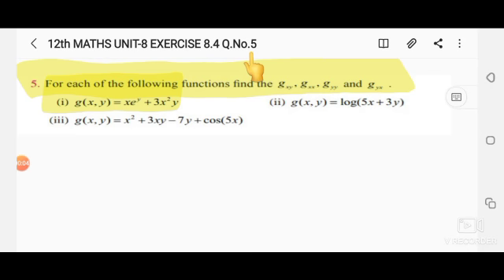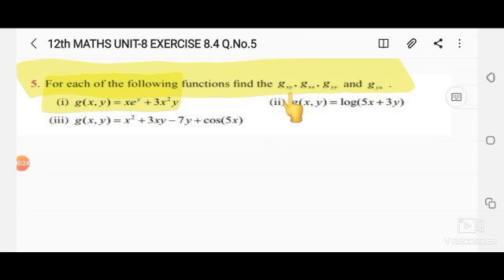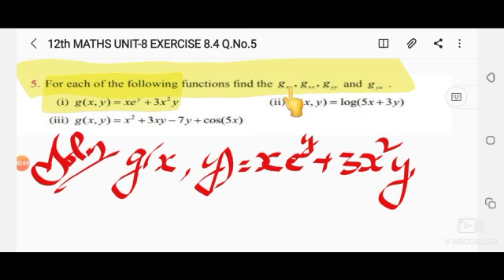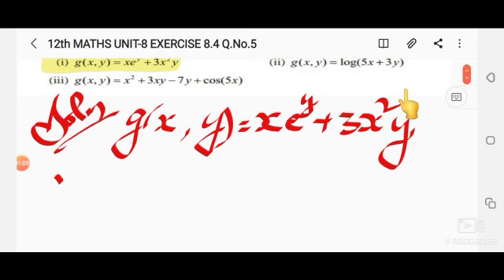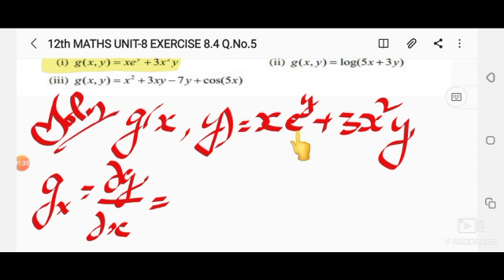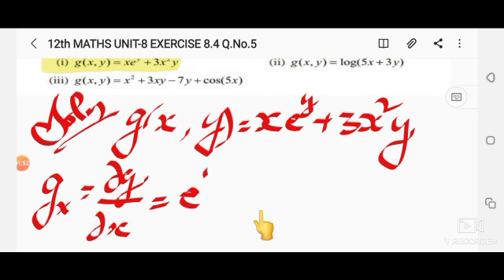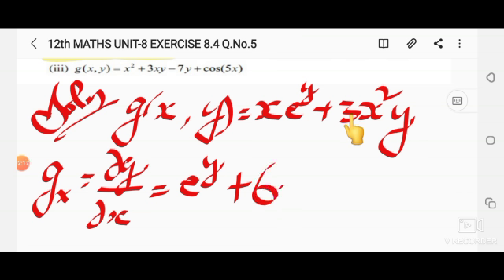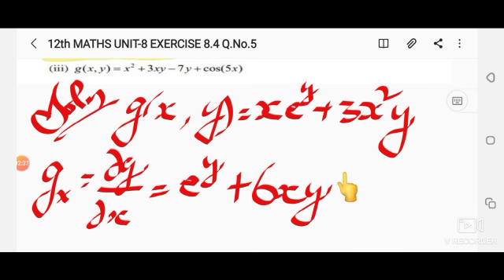12th MATHS UNIT 8 EXERCISE 8.4 Q.No.5(i)